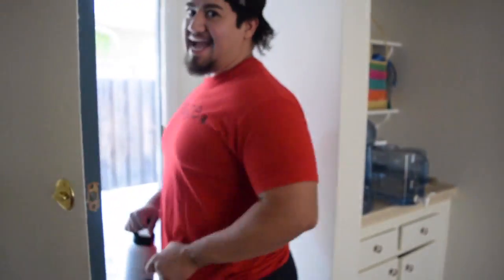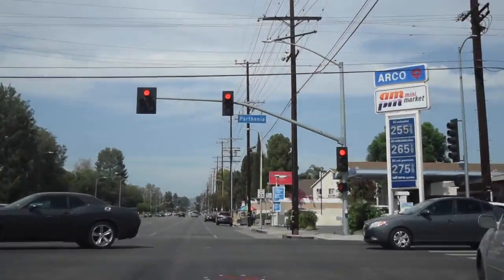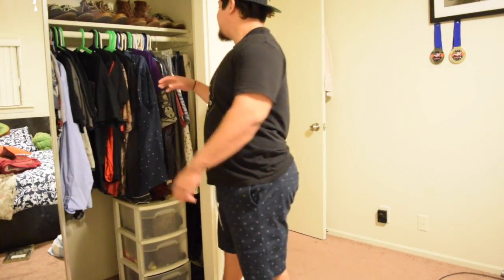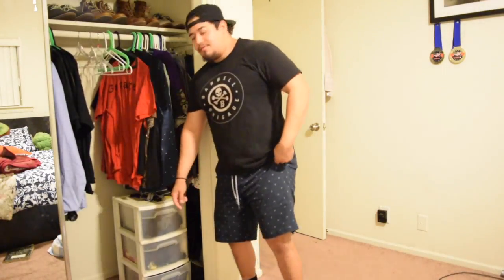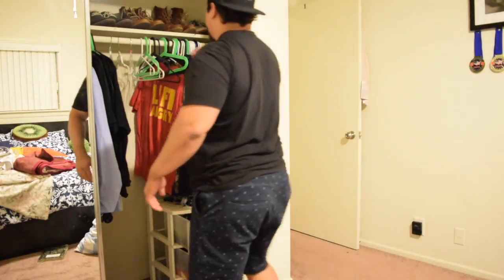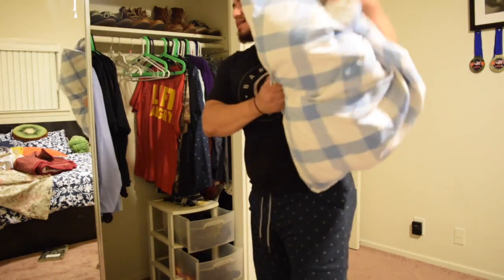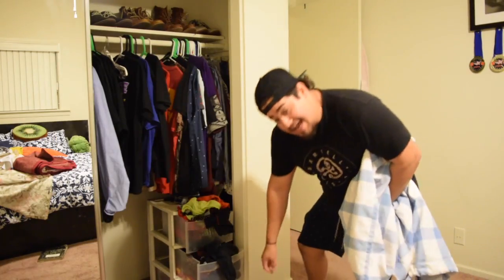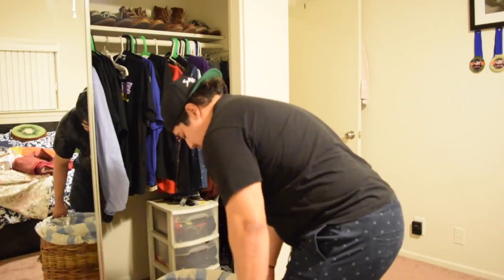Turned a Negative to a Positive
The actual open date is this saturday. We were bummed, but the good boyfreind that I am. I went down to the car wash and and ended up doing all the laundry for the day Jess's and mine laundry. BAAAAMMM!!!